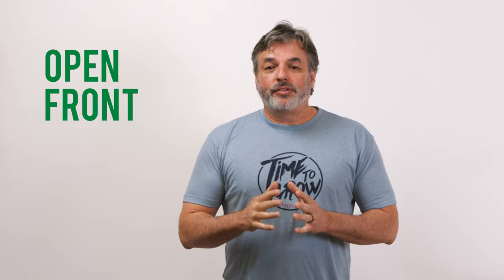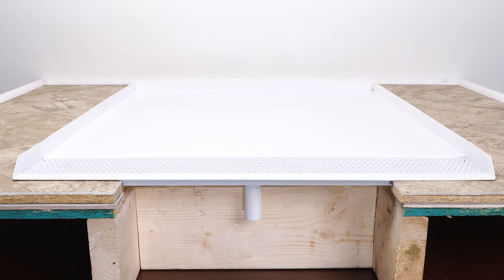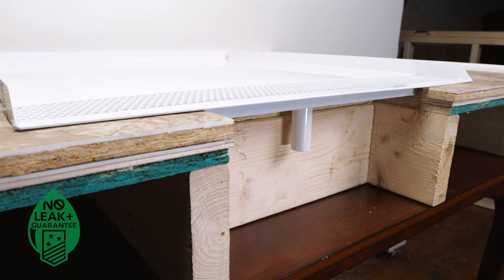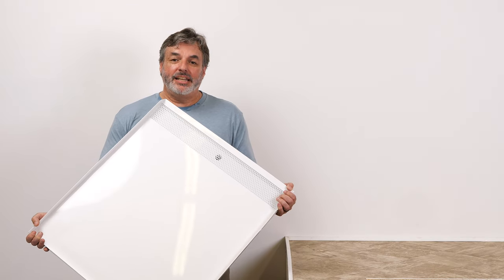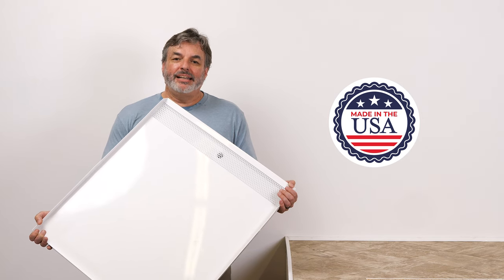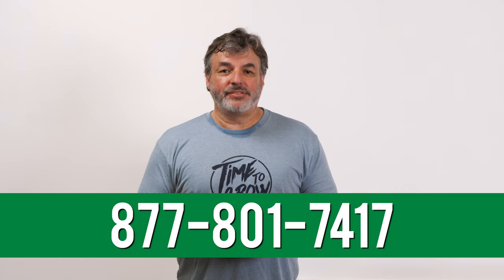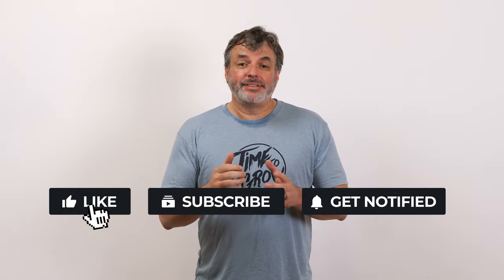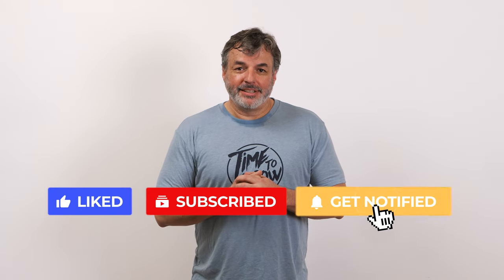The Open Front Trench Drain Pan for Water Heaters - Killarney Metals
Don’t allow for the possibility of expensive home water damage. The Open Front Water Heater Trench Drain Pan is designed to catch accidental leaks from your hot water heater.

This 29 in. x 25 in. drain pan is the perfect solution for ensuring there are no leaks from your water heater. The pan is fitted with a drain trough on the entry side of the pan so that a piece of equipment can easily be maneuvered into the pan. This pan is the best of the best in innovation and simplicity.